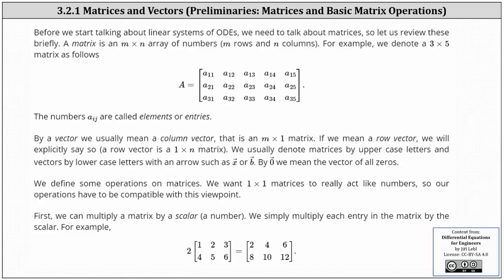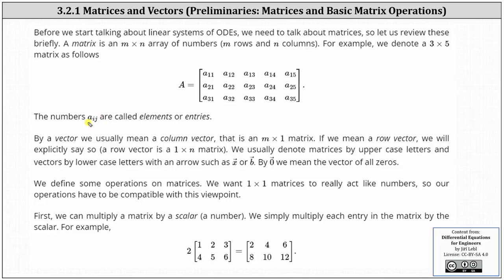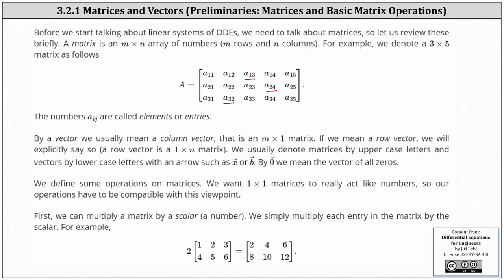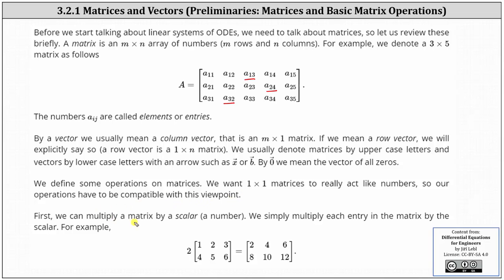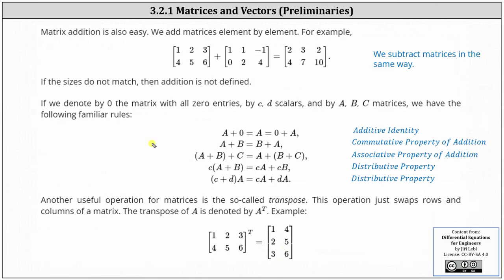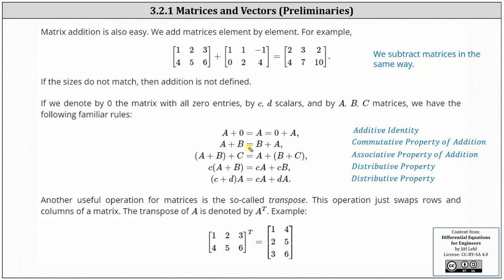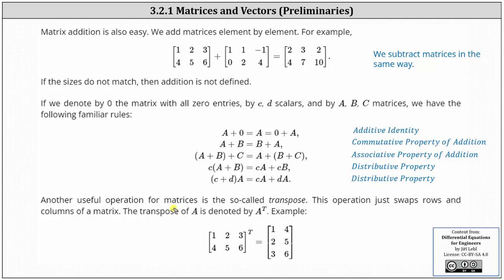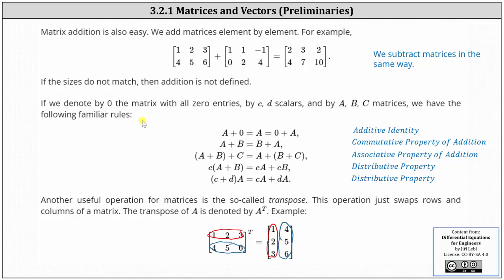(3.2.1) Matrices, Matrix Properties, and Basic Matrix Operations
This video reviews matrices, properties of matrices and basic matric multiplication including scalar multiplication, addition, and transpose.